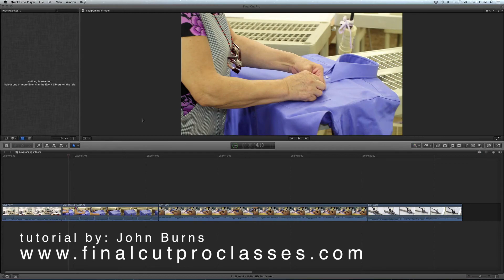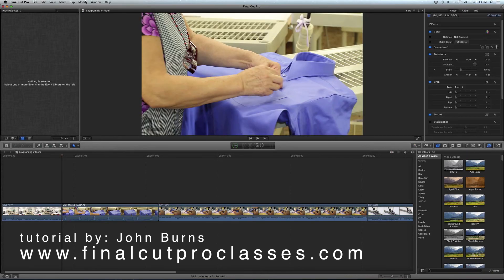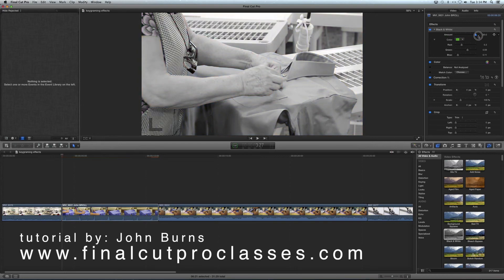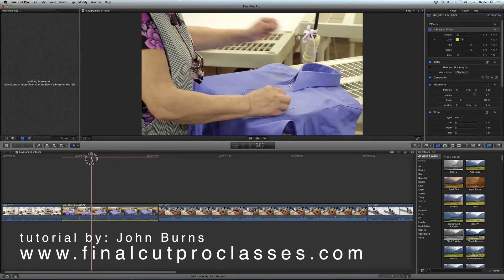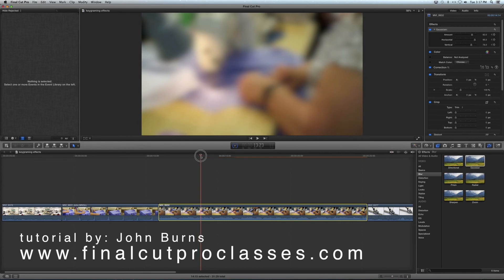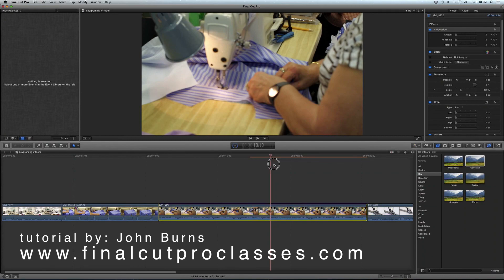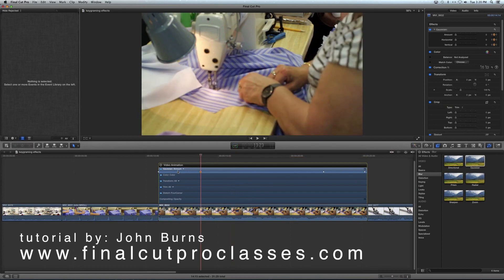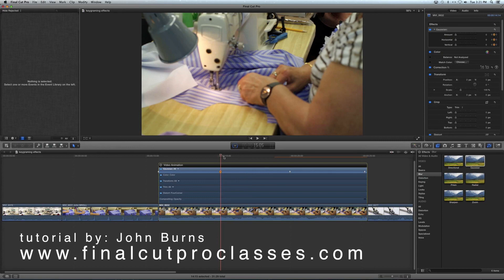Keyframing effects in Final Cut Pro X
This video tutorial by John Burns is about Keyframing effects in Final Cut Pro X. For more tutorials go